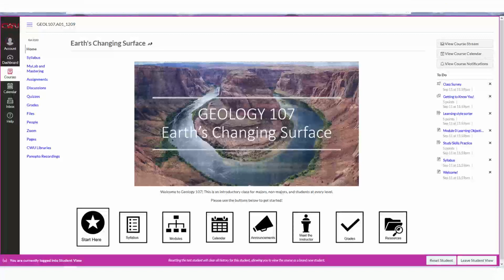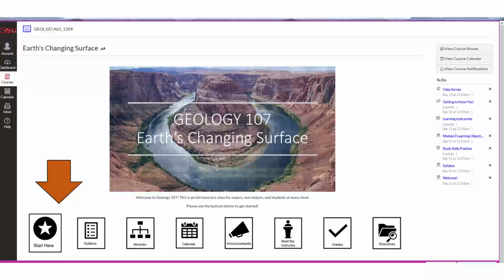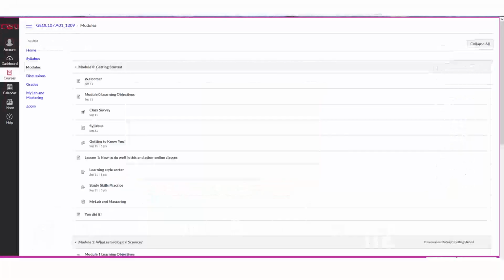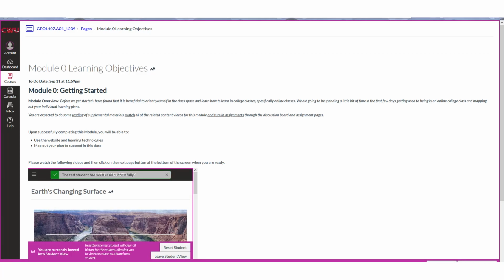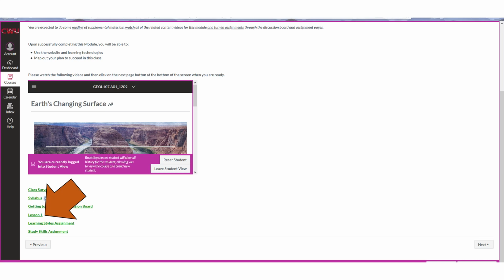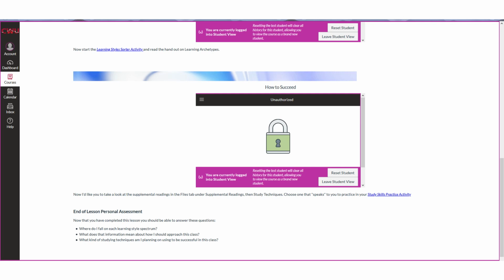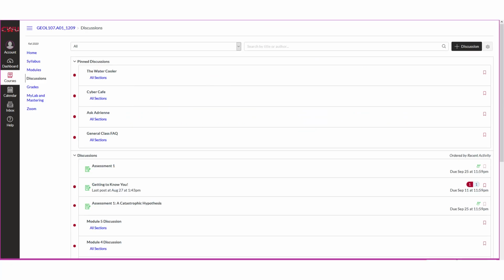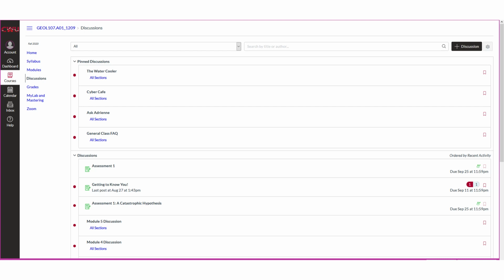Website Tutorial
How to navigate the 107 Class website